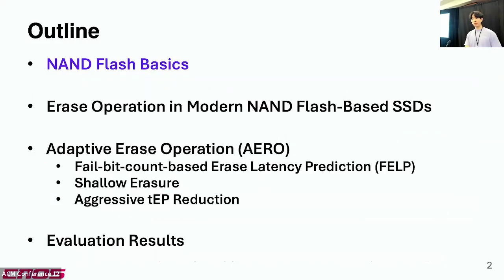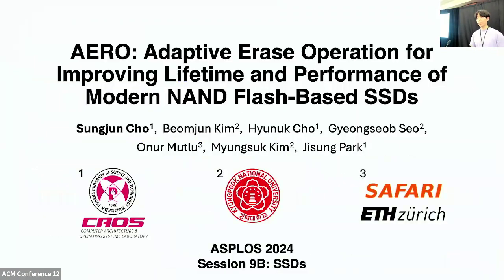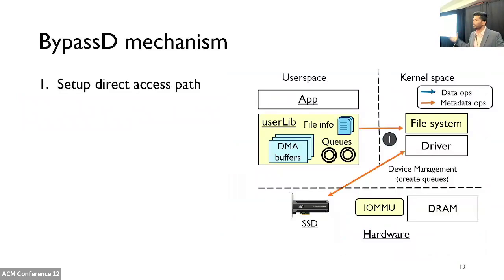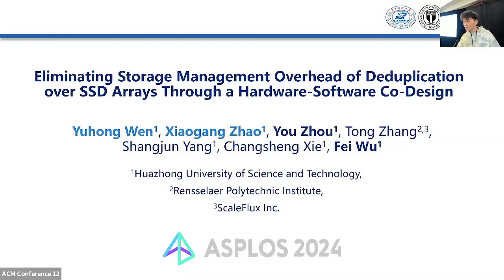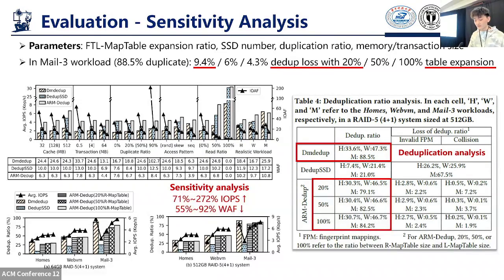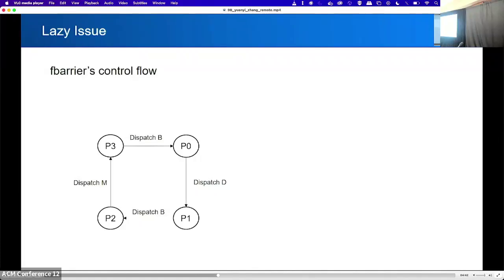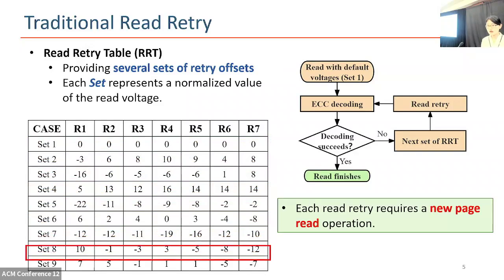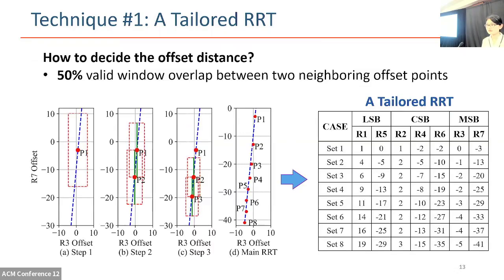ASPLOS'24 - Session 9B - SSDs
Session 9B - SSDs
Session Chair: Anand Sivasubramaniam (Penn State)

Papers Presented:
1. AERO: Adaptive Erase Operation for Improving Lifetime and Performance of Modern NAND Flash-Based SSDs
Authors: Sungjun Cho (POSTECH);Beomjun Kim (Kyungpook National University);Hyunuk Cho (POSTECH);Gyeongseob Seo (Kyungpook National University);Onur Mutlu (ETH Zürich);Myungsuk Kim (Kyungpook National University);Jisung Park (POSTECH)

2. [Distinguished Artifact Evaluation Award] BypassD: Enabling fast userspace access to shared SSDs
Authors: Sujay Yadalam (University of Wisconsin-Madison);Chloe Alverti (National Technical University of Athens);Vasileios Karakostas (University of Athens);Jayneel Gandhi (Meta);Michael Swift (University of Wisconsin-Madison)

3. Eliminating Storage Management Overhead of Deduplication over SSD Arrays Through a Hardware/Software Co-Design
Authors: Yuhong Wen, Xiaogang Zhao, and You Zhou (Huazhong University of Science and Technology); Tong Zhang (Rensselaer Polytechnic Institute and ScaleFlux); Shangjun Yang, Changsheng Xie, and Fei Wu (Huazhong University of Science and Technology)

4. LazyBarrier: Reconstructing Android IO Stack for Barrier-Enabled Flash Storage (Recorded Talk)
Authors: Yuanyi Zhang, Heng Zhang, Wenbin Cao, Xing He, Daejun Park, Jinyoung Choi, and SungJun Park (Samsung Electronics)

5. Achieving Near-Zero Read Retry for 3D NAND Flash Memory
Authors: Min Ye (City University of Hong Kong);Qiao Li (Xiamen University); Yina Lv (City University of Hong Kong);Jie Zhang (Peking University);Tianyu Ren (City University of Hong Kong);Daniel Wen (YEESTOR Microelectronics);Tei-Wei Kuo (National Taiwan University);Chun Jason Xue (City University of Hong Kong and Mohamed bin Zayed University of Artificial Intelligence)